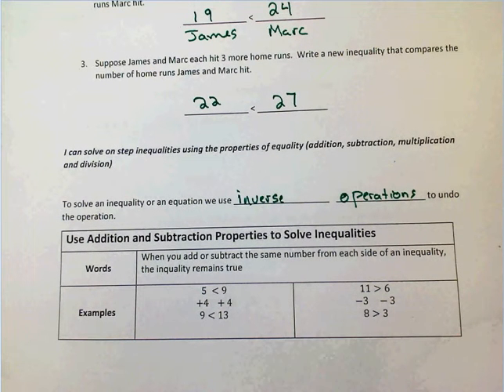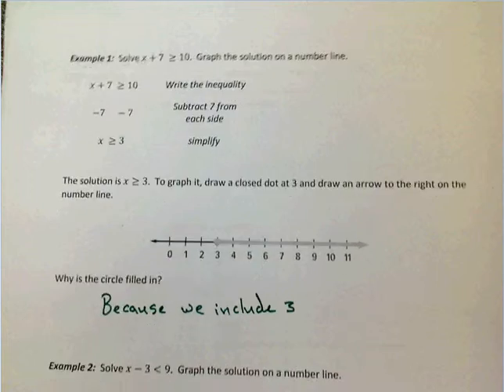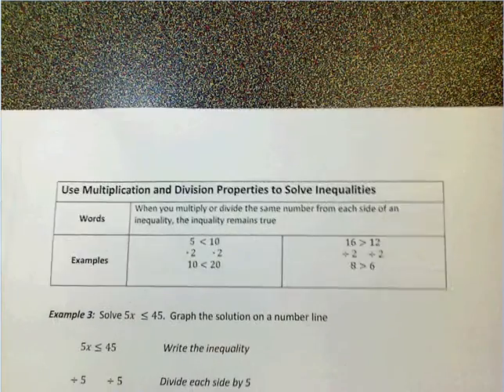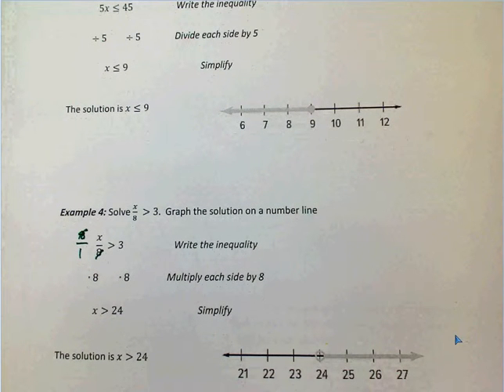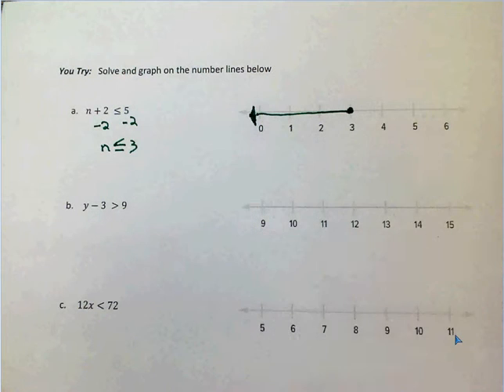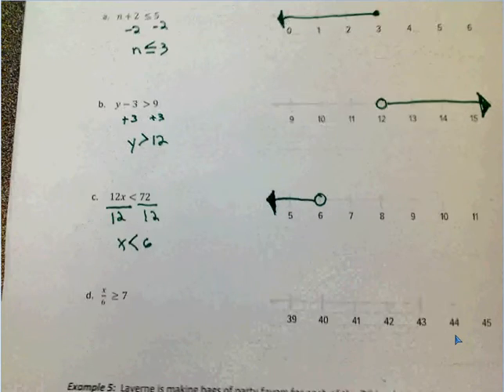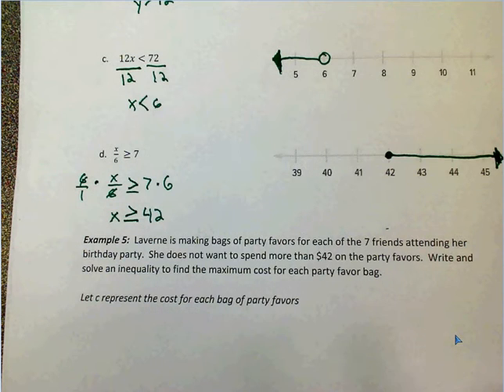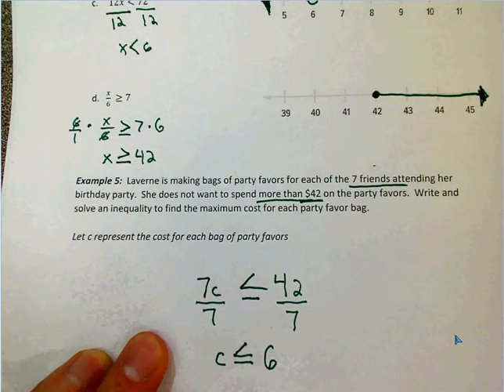Unit 5b 7